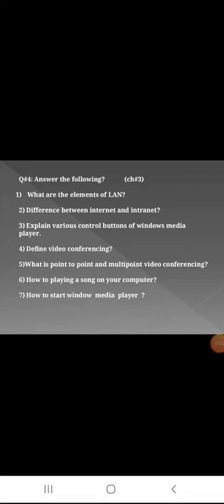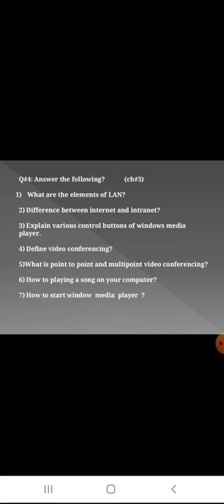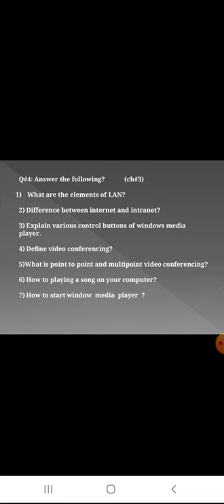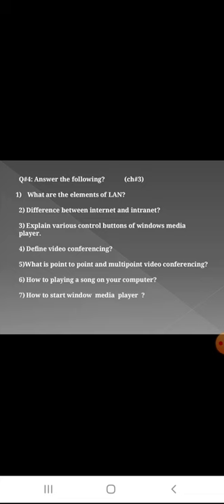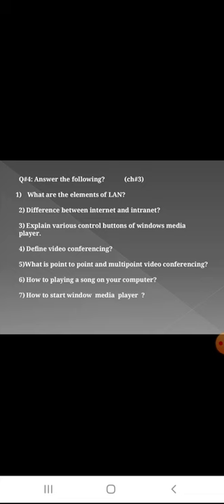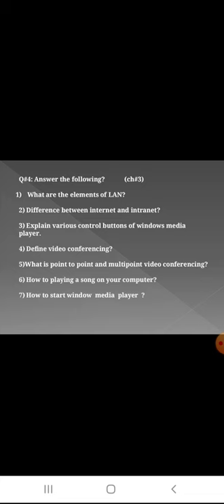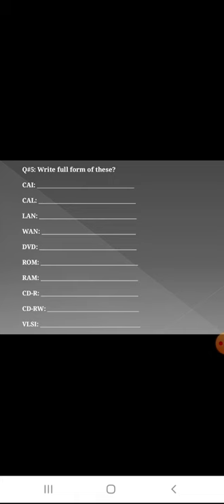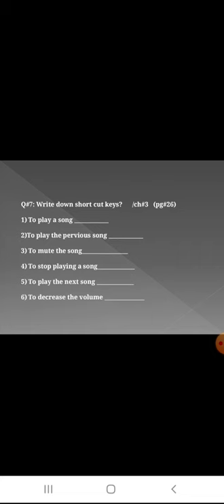Computer Five- 2